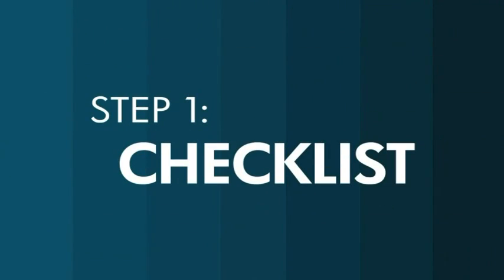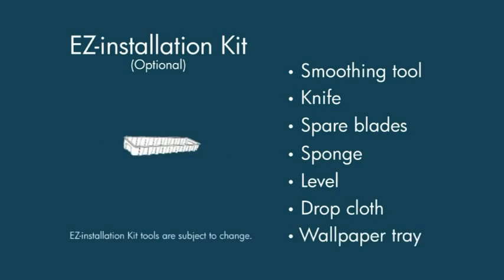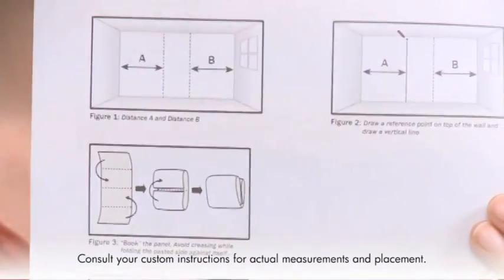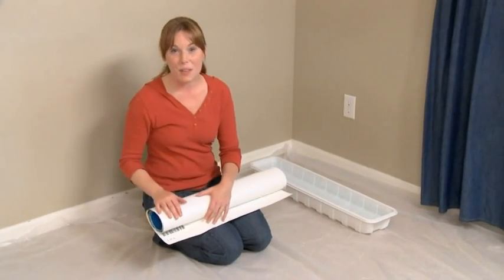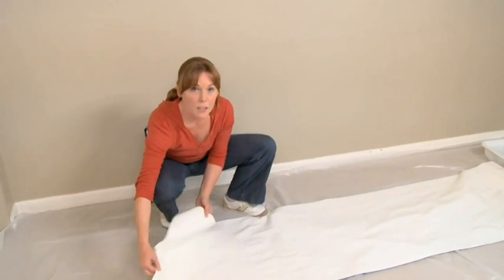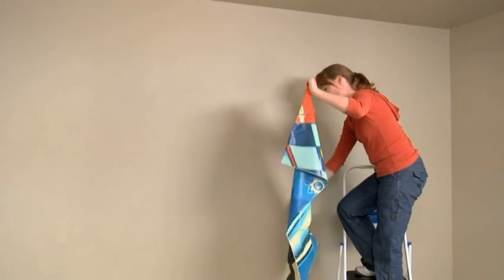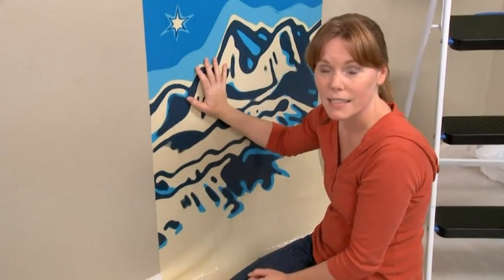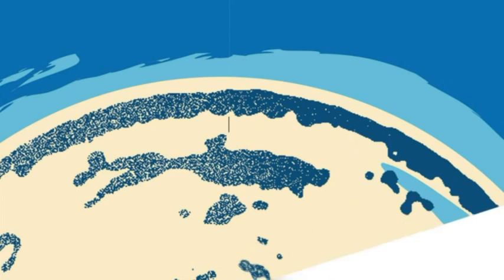Montaj tapet decorativ personalizat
Montaj tapet decorativ personalizat,cel mai nou tip de tapet,usor de montat si de inlaturat